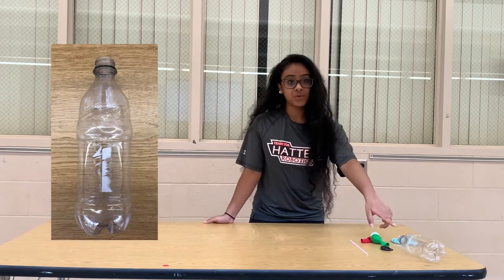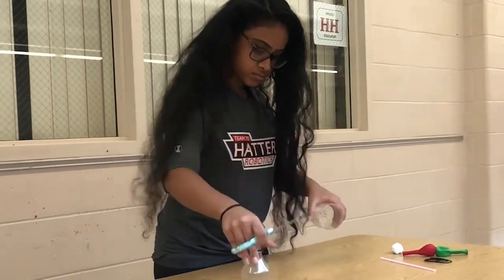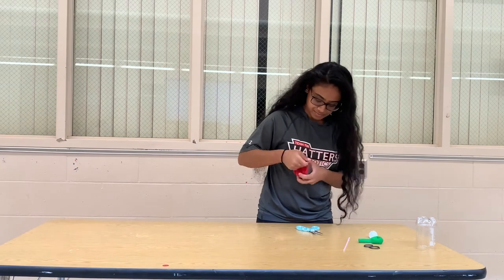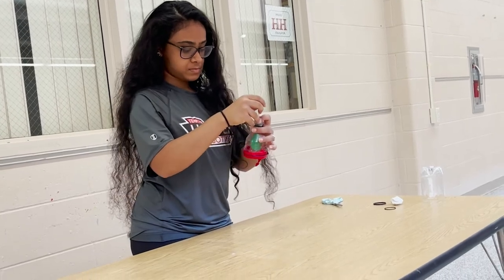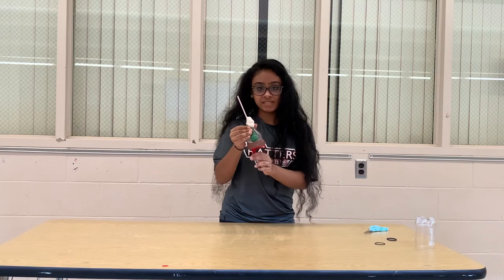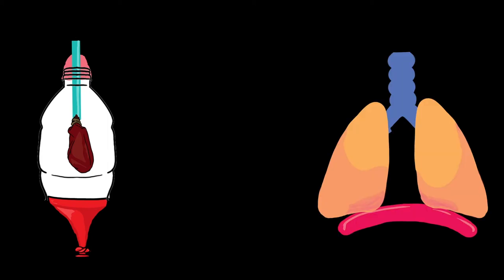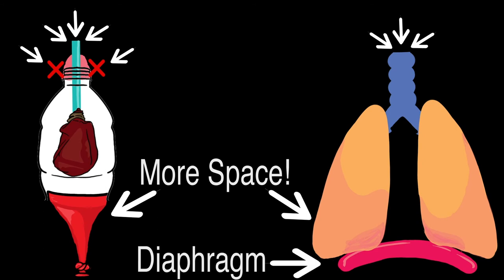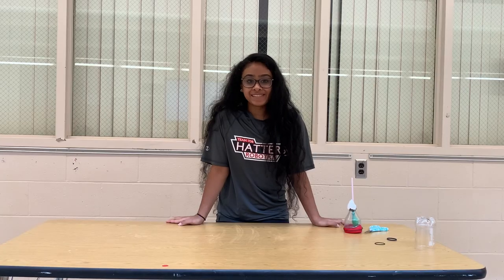Elastic Lungs | HatterSTEM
Enjoy this breathtaking experiment where you create your own lung model!

About Team 708: FRC Team 708 is a high school robotics team based in Horsham, Pennsylvania. We give students the opportunity to pursue an interest in Science, Technology, Engineering, and Math (STEM) through competitive robotics in the FIRST Robotics Competition.